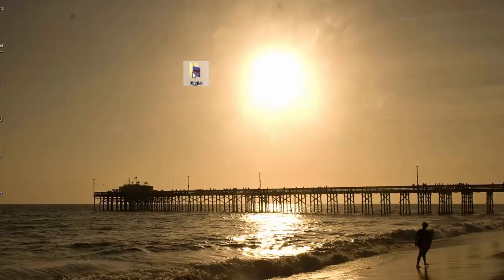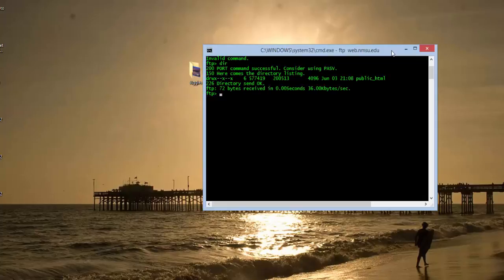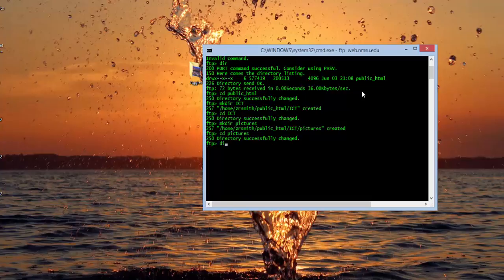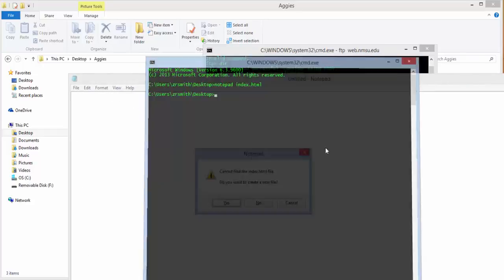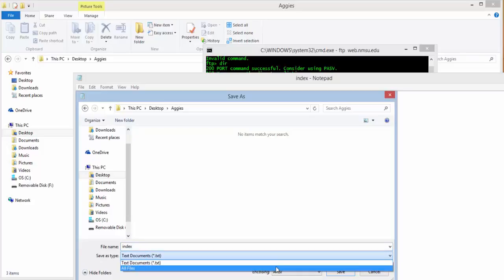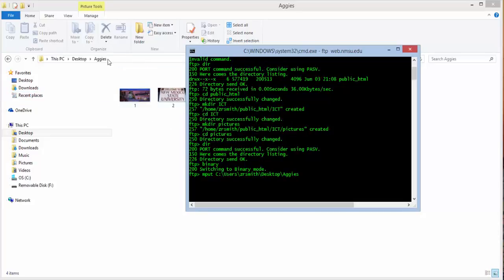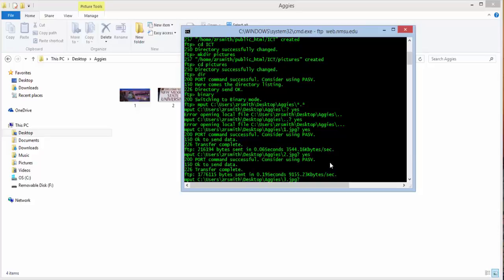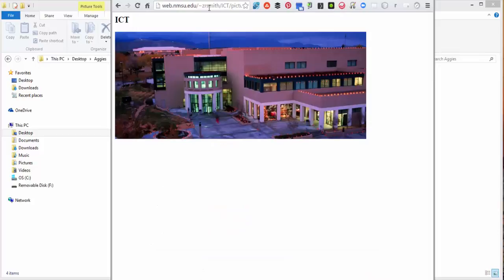Using Command Line in Windows to FTP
Use Windows command line interface to FTP files, specifically directed for NMSU ICT320 students.